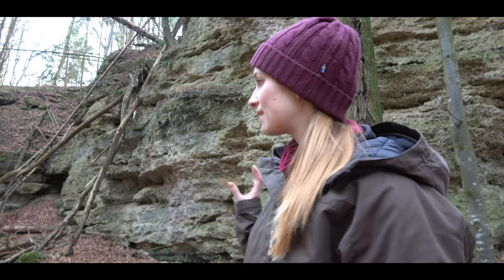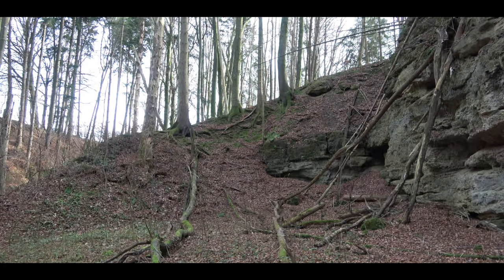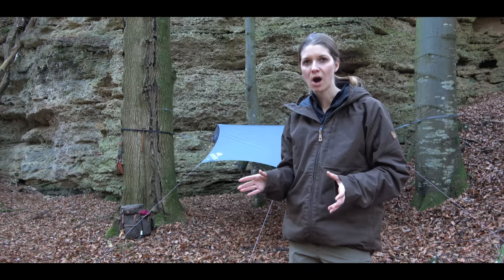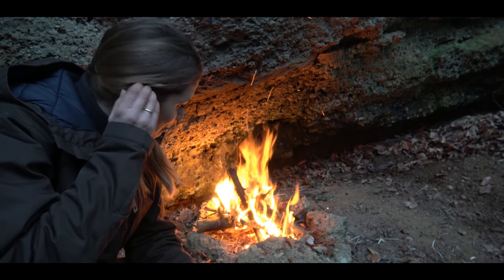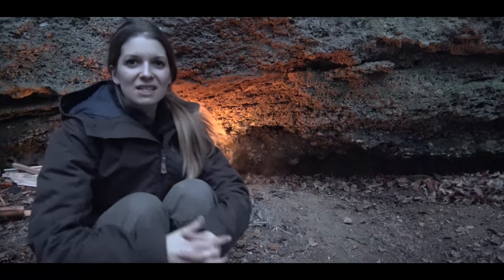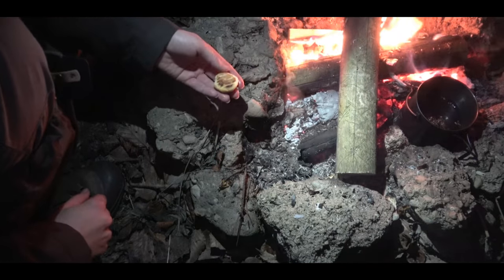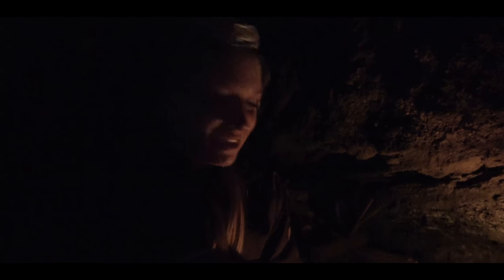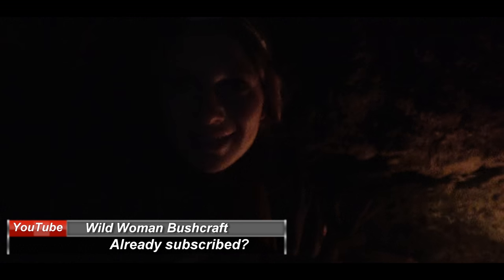So this is Christmas - The Christmas Overnighter in the forest - Vanessa Blank - 4K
Christmas is what you make of it with all your heart!
Even without snow I have a wonderful tour with Christmas flair - baking cookies around the campfire, atmosphere and absolute peace.
Accompany me into the forest and escape the Christmas stress!
With love,
Vanessa

✔️Fjällräven Stubben  🚩TOP!!!

✔️Cast iron pan with wooden handle 🚩TOP!!!

✔️Cutlery titanium

✔️Grüezi Winter sleepingbag

✔️Kuplika Kuksa

✔️Casstrom belt Dengler

✔️Casstrom axeholder

📌✅ Winter equipment

🔶Gas cooker MSR

🔶Gas lamp attachment

🔶MSR cooker mini

🔶Klean Kanteen stainless steel

🔶Nalgene steel bottle

🔶Thermo bottle

🔶Snow showel

🔶Snow probe

🔶Snow shoes Tubbs

🔶Backpack Stubben Fjällräven

🔶Backpack Wisport Raccoon

🔶 Sleeping bag Grüezibag

🔶Sleeping Bag Featerbag (Grüezibag)

🔶Matic exchange

🔶Sleeping pad Thermarest

🔶Exchange tent

🔶Fjällräven Leggings

🔶Fjällräven beanie

🔶Fjällräven cap II

🔶Fjällräven balaclava

🔶Fjällräven scarf

🔶Fjällräven pants

🔶Fjällräven pants II

🔶Viking Hunter

🔶Viking boots

🔶Pocket oven

🔶Hand warmer

🔶Grayl water filter

🔶Saywer water filter

🔶Bengal fire

🔶Fjällräven Greenland wax

🔶Mats mini / seat cushions

🔶Robens tripod

📌✅Fire & Cooking

✔️ Bushbox XL

✔️ Esbit Cooker

📌✅Clothing

✔️Sasta Trouser

✔️Sasta Jacket

✔️Sasta Fleecejacket

✔️ Haix KSK

📌✅Sleep

✔️Grüezi Bag Sleepingbag

✔️Snugpak Bivouak

✔️Sleepingpad Thermarest

✔️ DD Hammock

📌✅Lightning

✔️ DC4 Grindstone

✔️ Leatherman Freestyle

✔️ Leatherman Signal

✔️Böker Bushcraft XL:

✔️ Tops Fieldcraft

✔️Mora Garberg

📌✅Tools

✔️ Wetterlings Axe - Small Hunting

📌✅Equipment

✔️Link to Actioncam